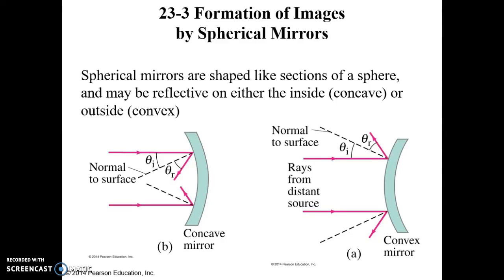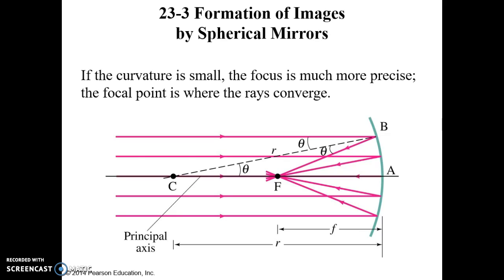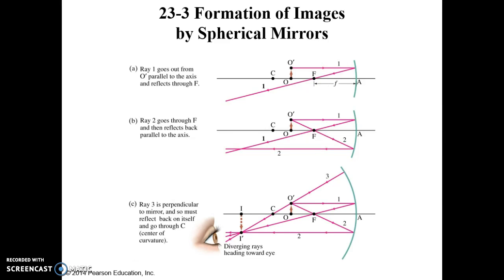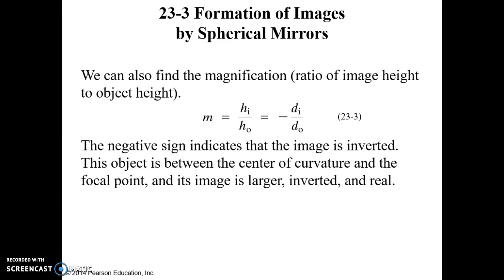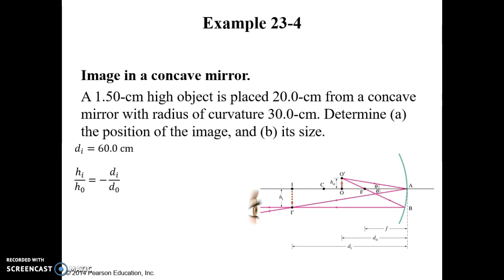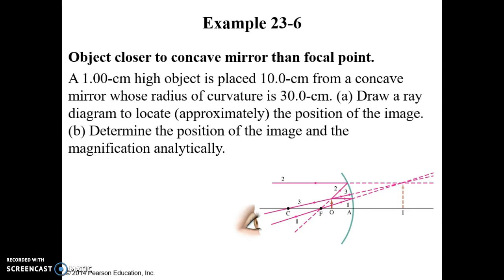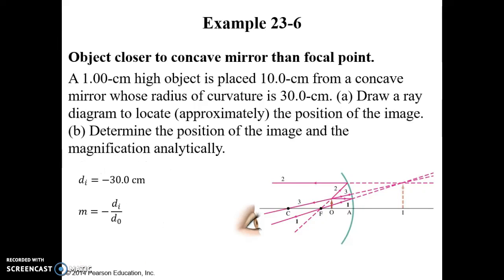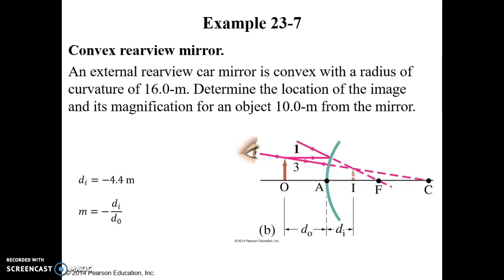Online Physics Ch23 part 2